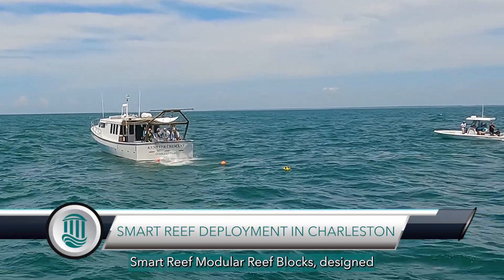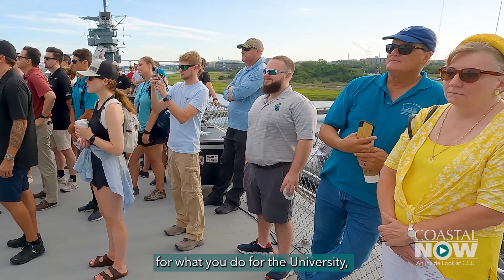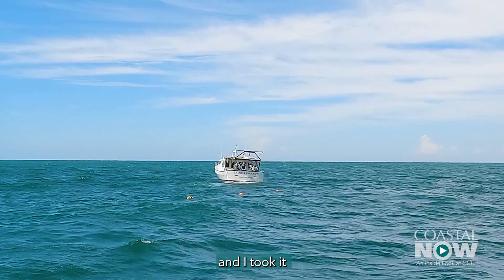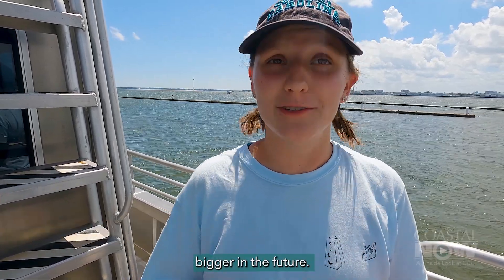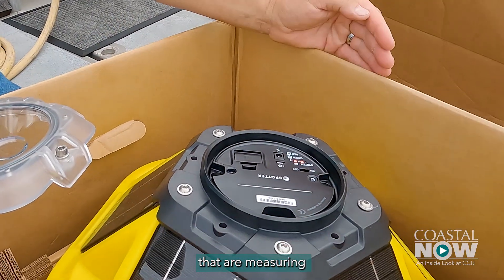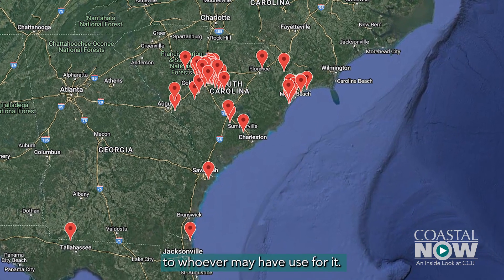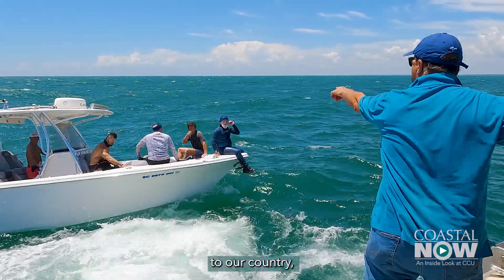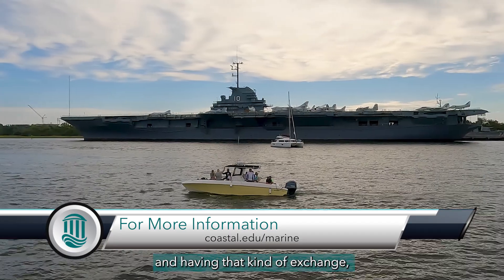Coastal Now - Smart Reef Deployment Charleston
Coastal Carolina University has been instrumental in developing a number of smart reefs along the South Carolina coast. The latest deployment of the reef material was on July 30, 2022, when blocks for the smart reefs were dropped off the shores of North Myrtle Beach, Hilton Head, and Charleston.

As the program advances, the artificial reefs are being designed to look more like natural reefs. Instrumentation is being connected to the reefs, which provides data on a variety of water, wind, and wave measurements. It’s an effort to give a better picture of what is happening through the coastal zone, in hopes of improving forecasting and modeling.

Coastal Carolina University is a dynamic public institution located in Conway, just minutes from the resort area of Myrtle Beach, South Carolina. Coastal Carolina University offers baccalaureate degrees through more than 95 majors. Among CCU's graduate-level programs are 27 master's degrees, two educational specialist degrees, and two doctoral programs: the Ph.D. in marine science: coastal and marine systems science, and the Ph.D. in education. The most popular undergraduate majors are marine science, management, exercise and sport science, and communication. CCU boasts a growing array of internship, research and international opportunities for students, as well as numerous online programs through Coastal Online.

Coastal Carolina University is ranked No. 5 on the Best Value Schools (South) list released by U.S. News & World Report for 2022.